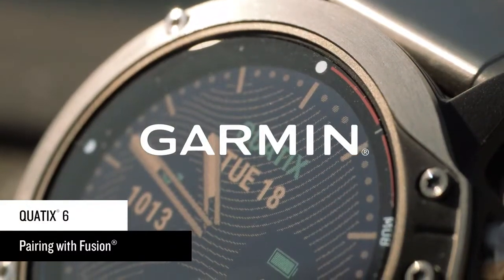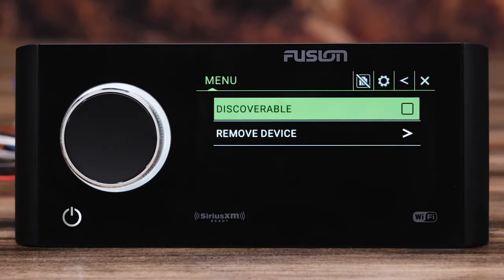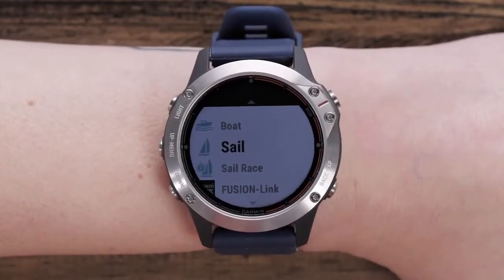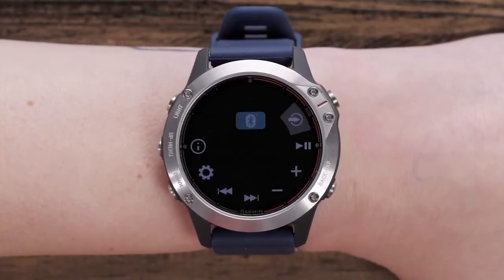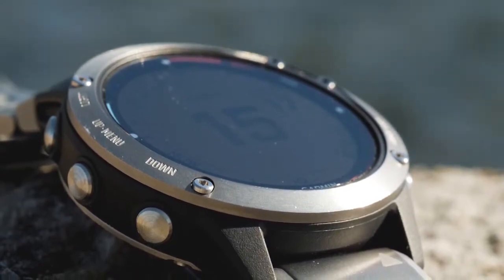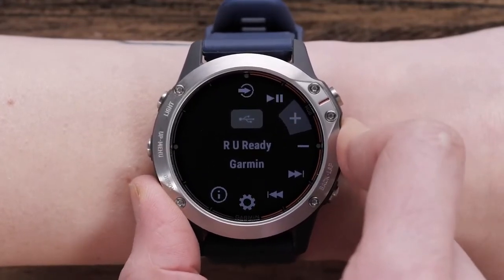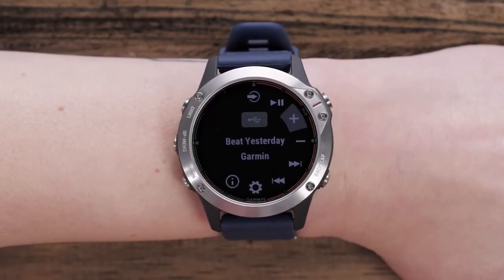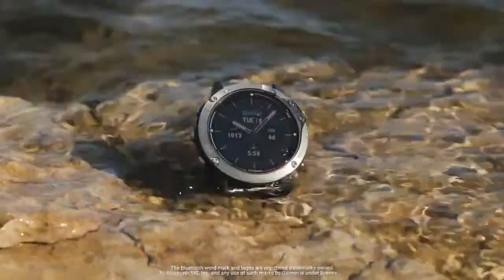Garmin: NEW Quatix 6, How to Pair with Fusion l Jura Watches